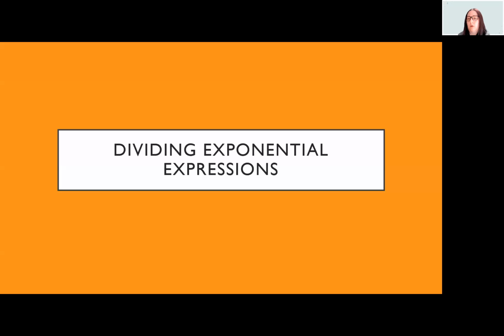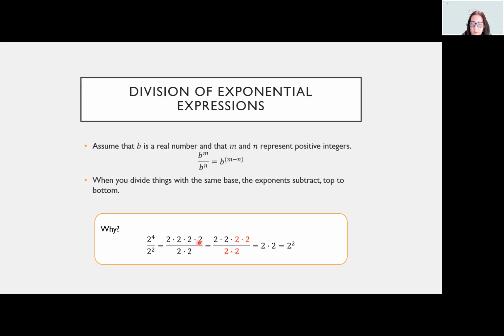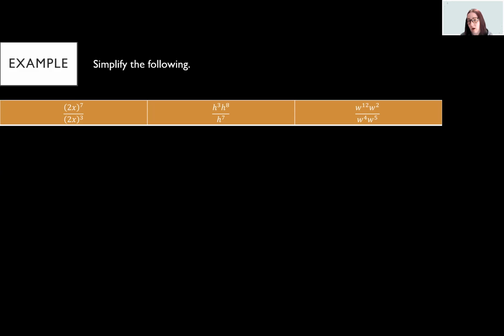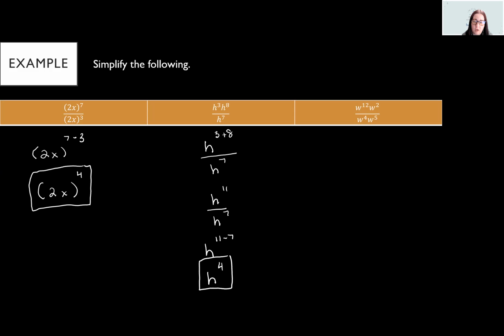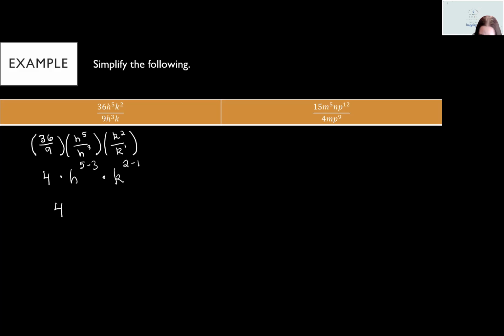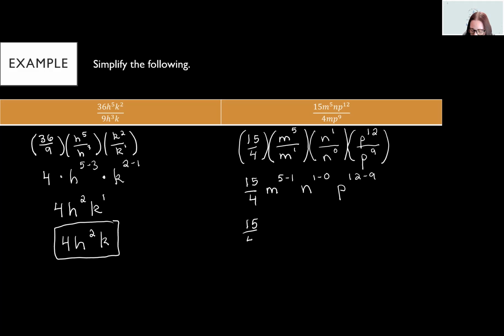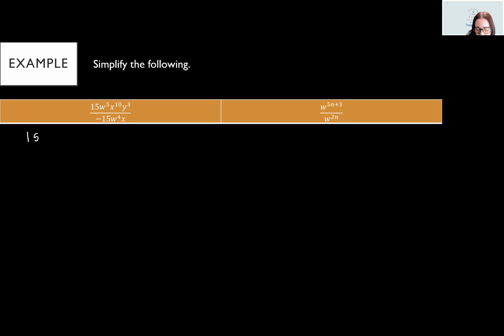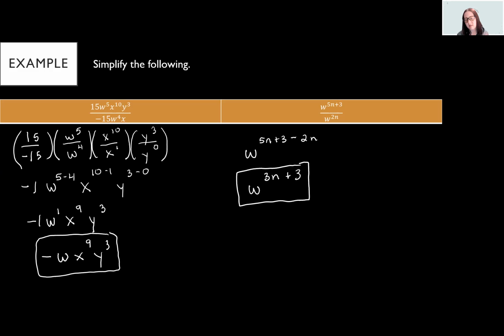MA104 Dividing Exponential Expressions